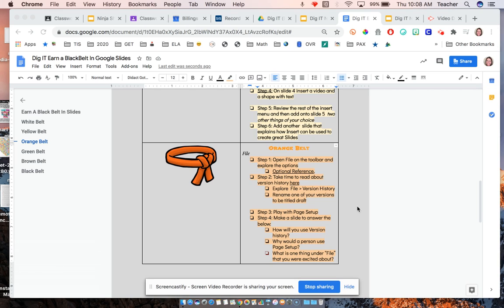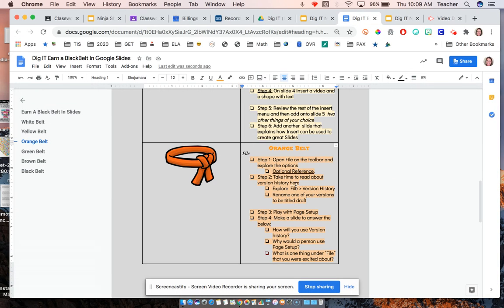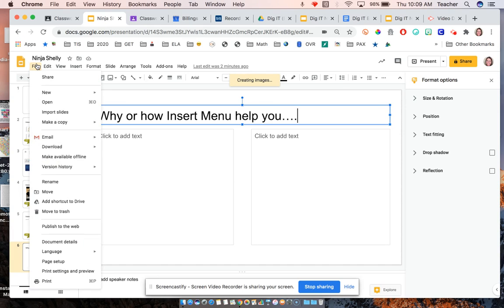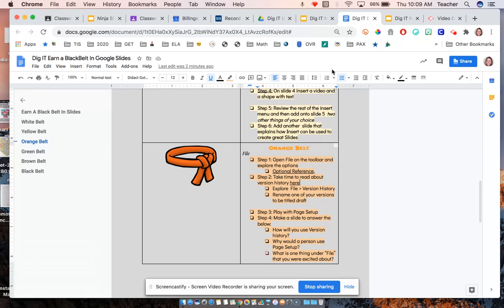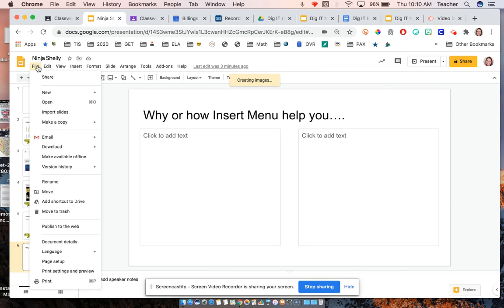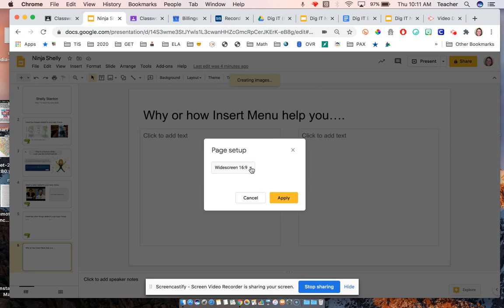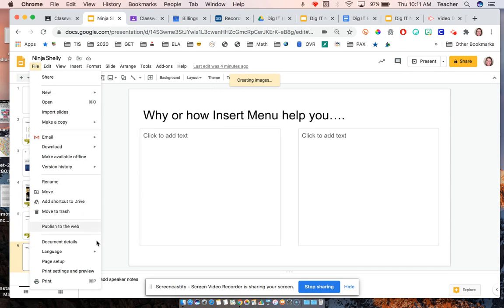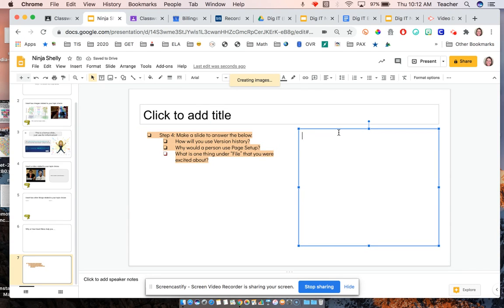Orange Belt Google Slides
Google Slides Orange Belt